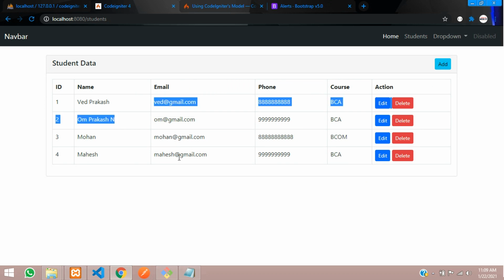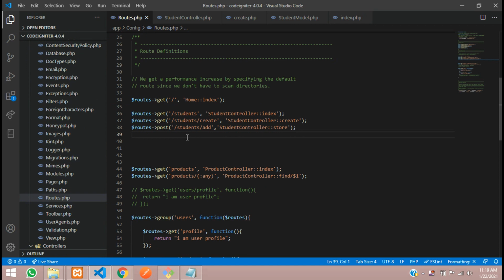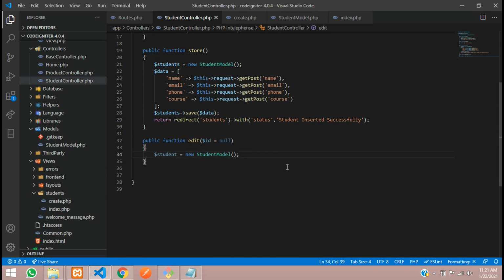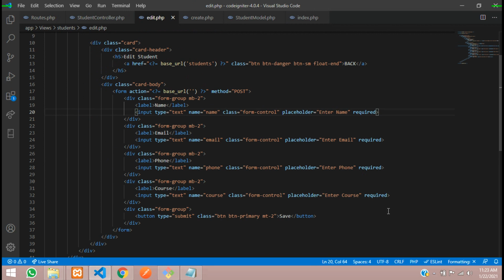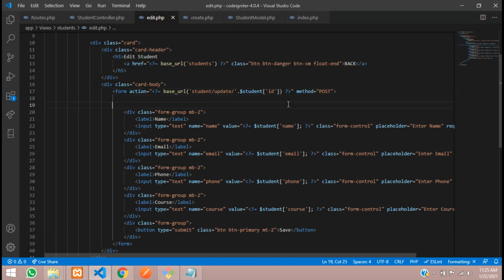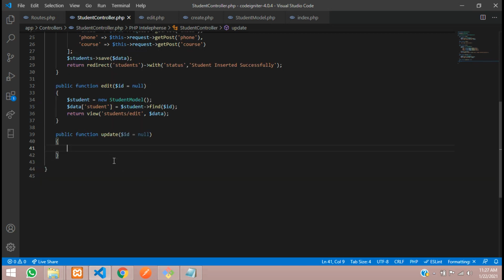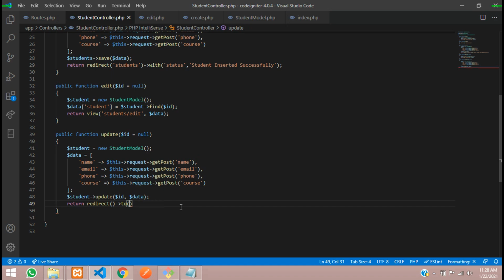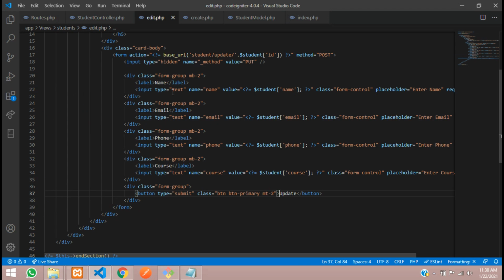CodeIgniter4 - Part-7: How to Edit & Update data by id using PUT method in codeigniter 4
In this video, i have taught about how to edit data means i.e about getting the data by id in textbox and then Update the Data into Database with PUT method in Codeigniter 4.